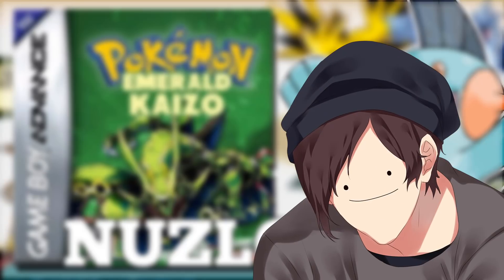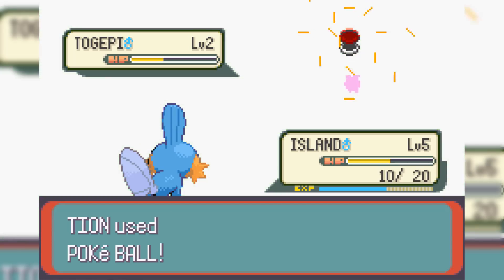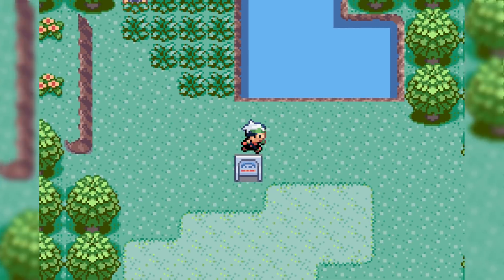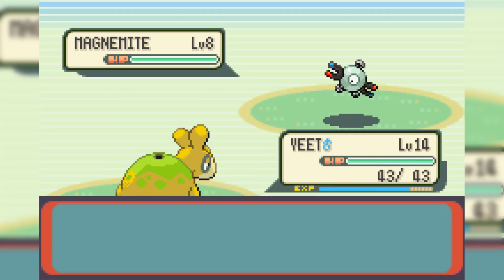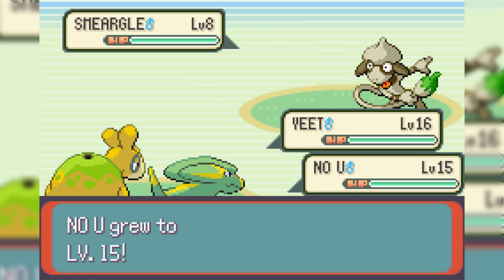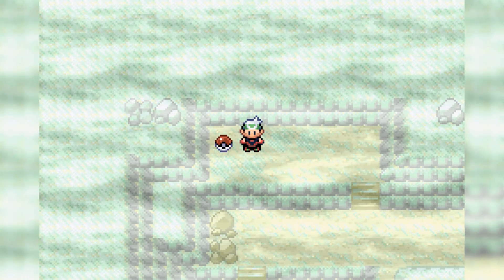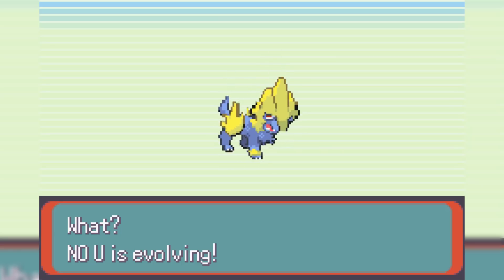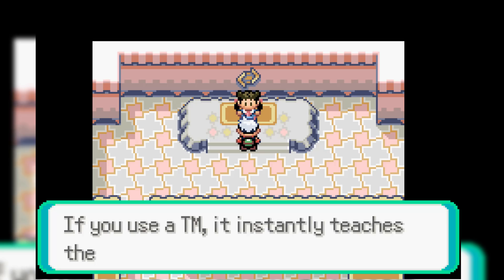Pokemon Emerald KAIZO NUZLOCKE? Extreme Emerald ROM Hack Part 1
Welcome to the impossible Pokemon Challenge, today we start our journey and try our best to beat Pokemon Emerald Kaizo with Nuzlocke Rules. Many say it's not possible, and I understand where they are coming from, but today we give it our best shot!